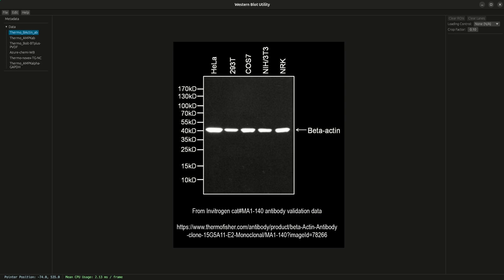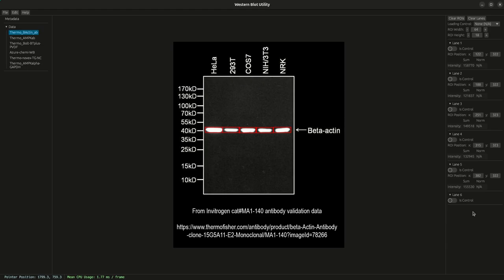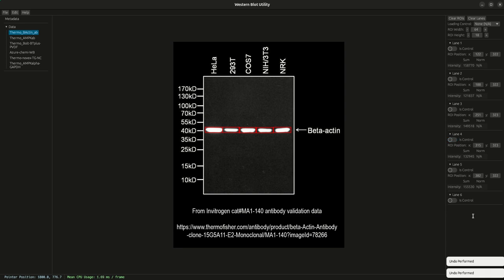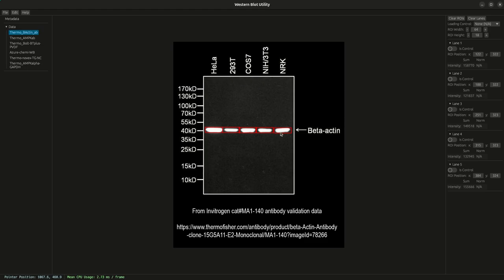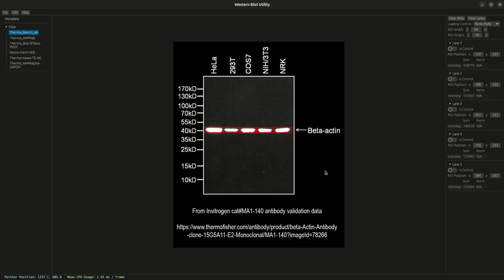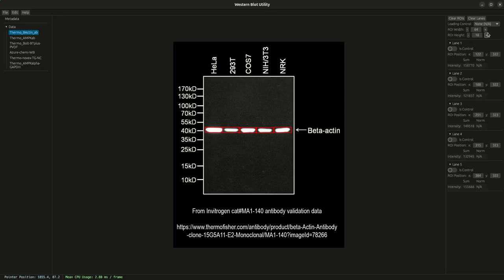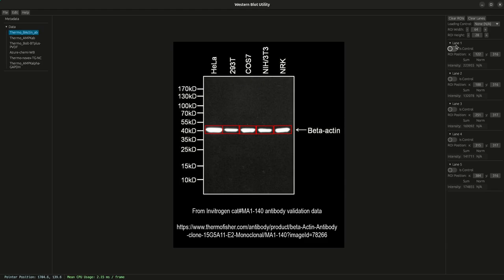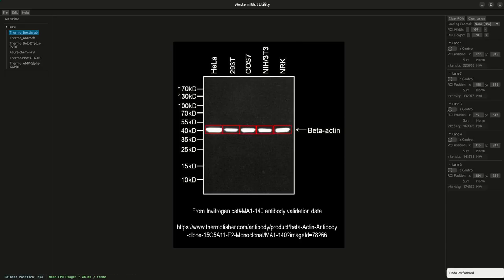Western Blot Utility v0.1.0 Manually Manage ROIs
This video covers how to manually manage ROIs in the Western Blot Utility v0.1.0.